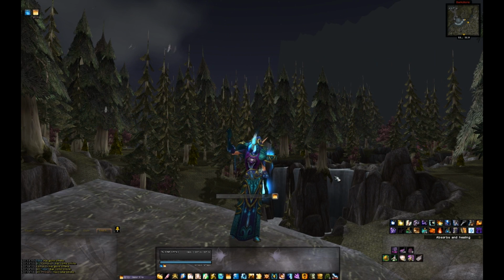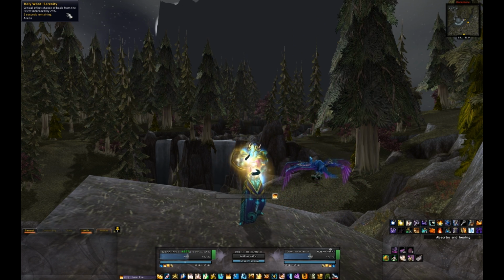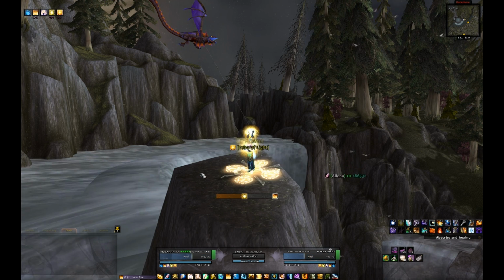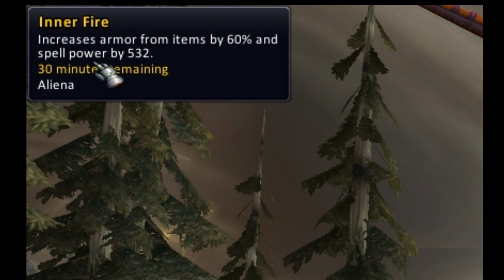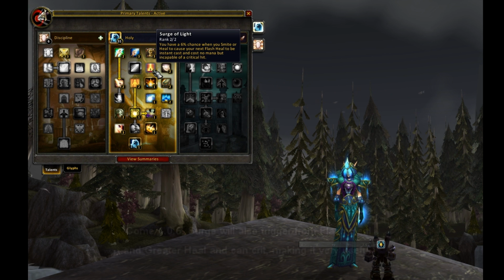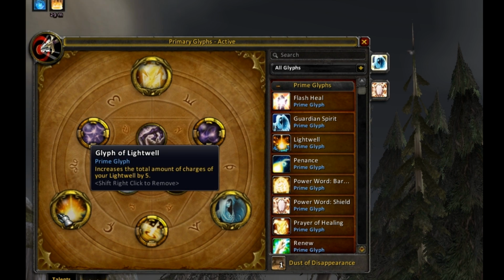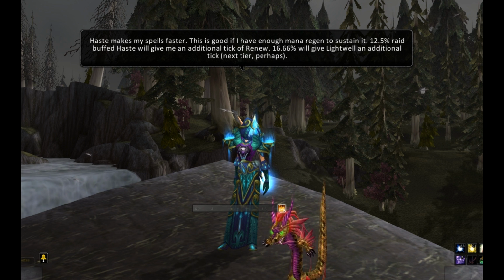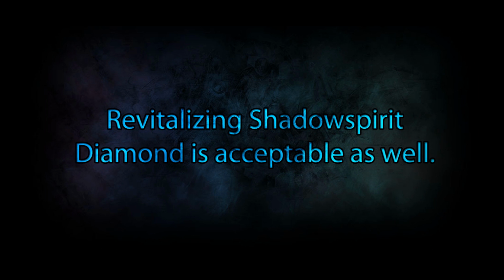Cataclysm Holy Priest Guide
Example Specs:
Fairly common specs:
6/32/3 (25-man throughput)